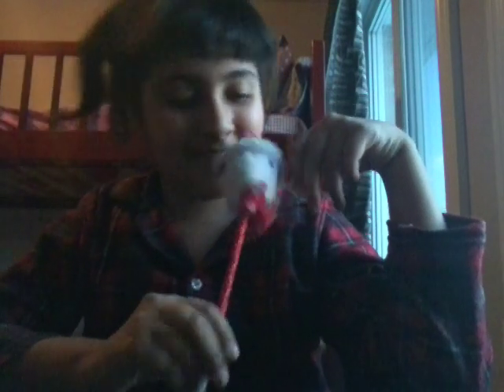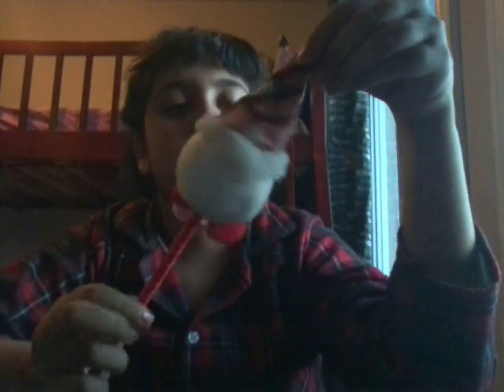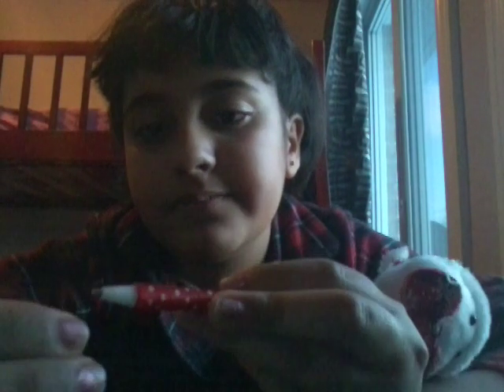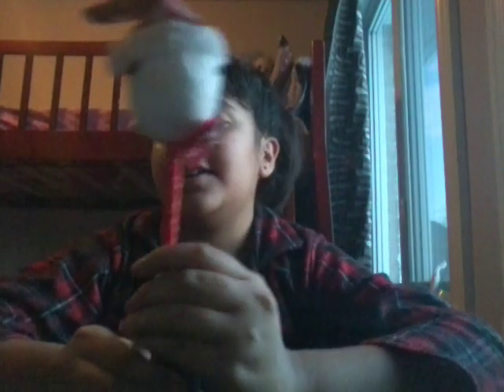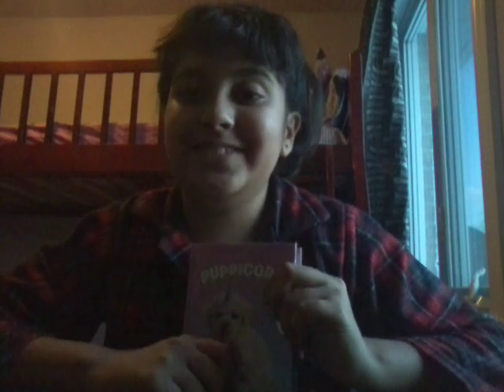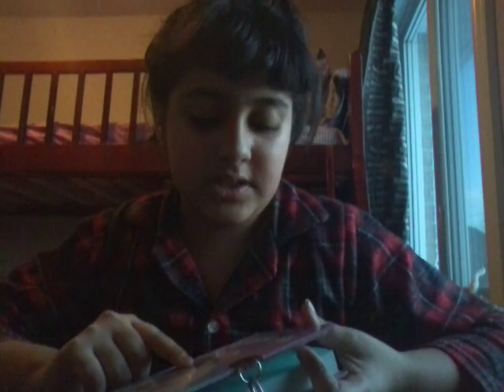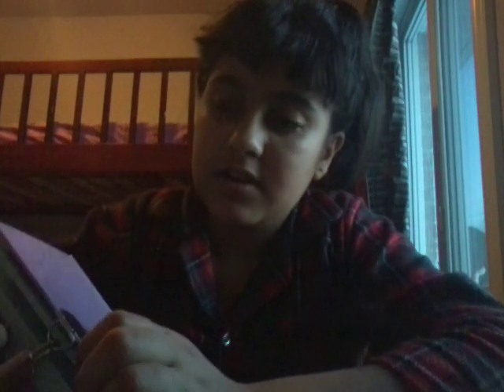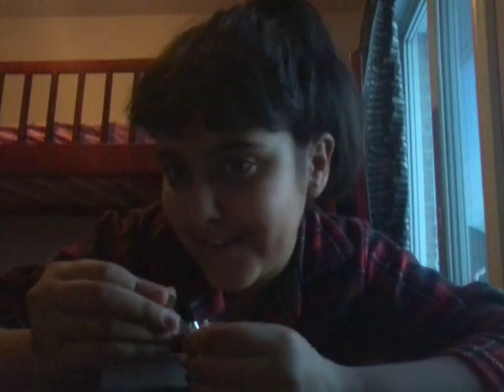Showing you my diary with lock and a pen🐕🐕🐕🐶🐶👍👍👍👌👌👌👌✌✌✌✊✊✊✊✋✋✋✋✋👊👊👊👊